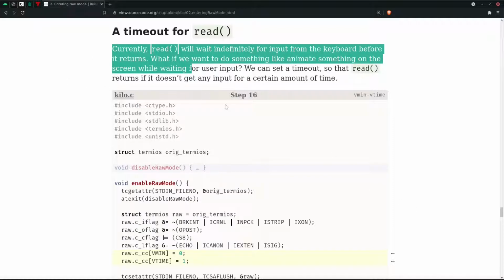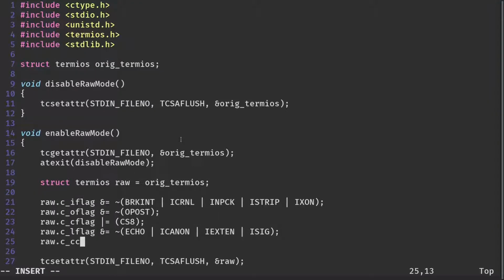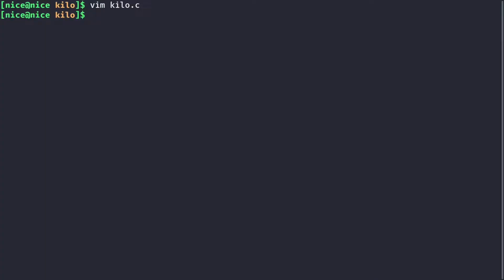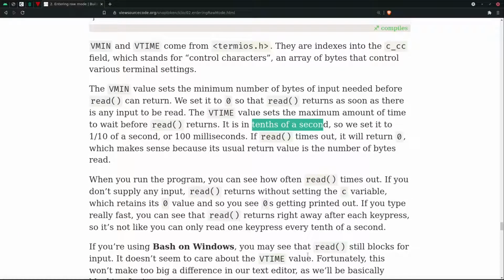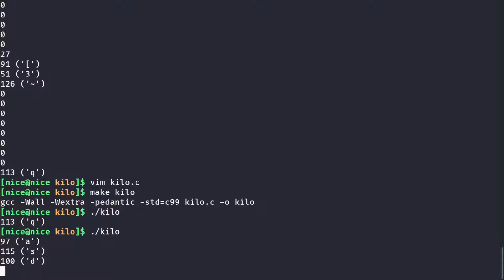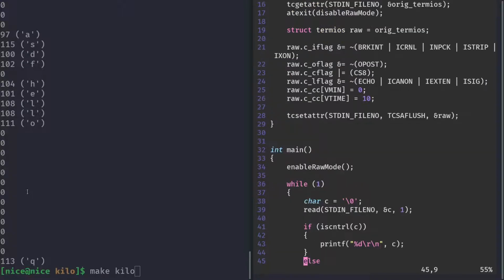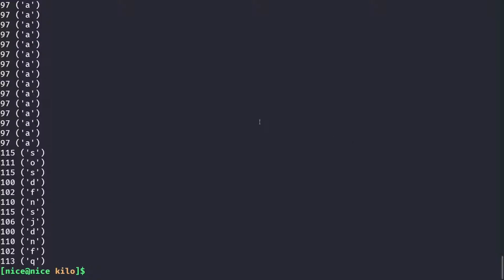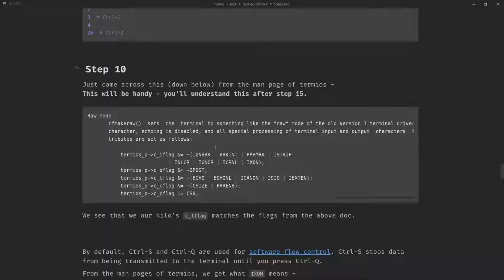Building a Text Editor in C | Step 16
In this step, we put a timeout for our read function by using the control characters, VMIN and VTIME.